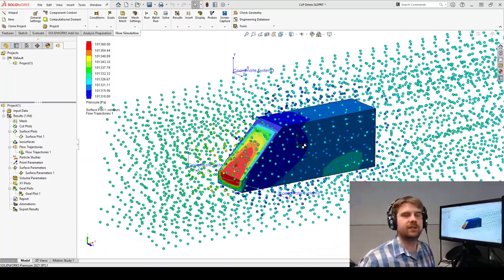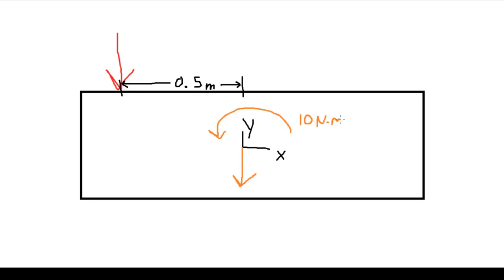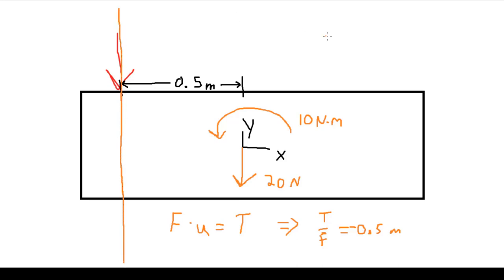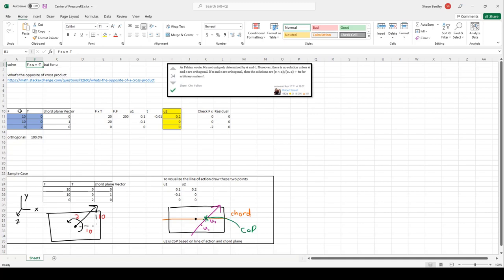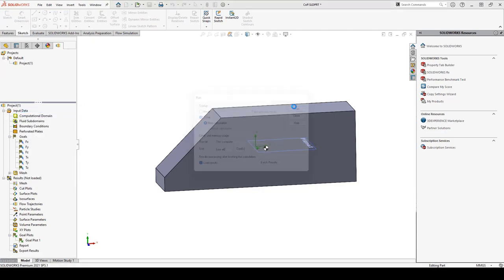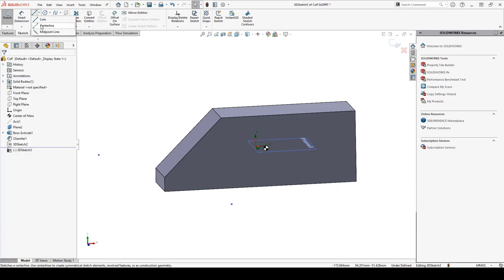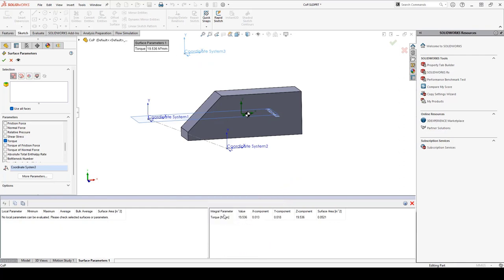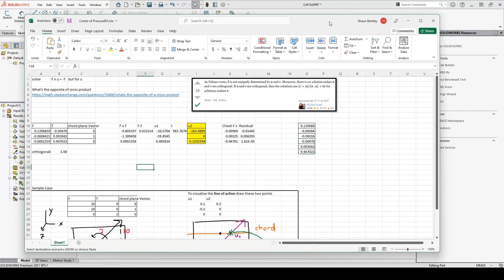SOLIDWORKS Flow Simulation - Center of Pressure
This video shows how to find the CENTER OF PRESSURE and the LINE OF ACTION for loads using SOLIDWORKS Flow Simulation.  First obtain your Force and Torque vectors from Flow simulation and output them from the spreadsheet below:

In the video, we start by showing a simple scalar case then move up to the general vector case. Optionally, we can plot the load line in SOLIDWORKS and determine the CENTER OF PRESSURE from the line's intersection with a user-defined chord plane.

This is a common query in aerospace applications, and there is currently no Center of Pressure tool in SOLIDWORKS Flow Simulation today.

0:00 Intro
0:20 Simple Case
1:50 General Case
2:35 SOLIDWORKS Flow Simulation study
3:08 Run spreadsheet calculation
3:26 Plot the LINE OF ACTION and CENTER OF PRESSURE
3:57 Check the moments around points
4:44 Additional considerations